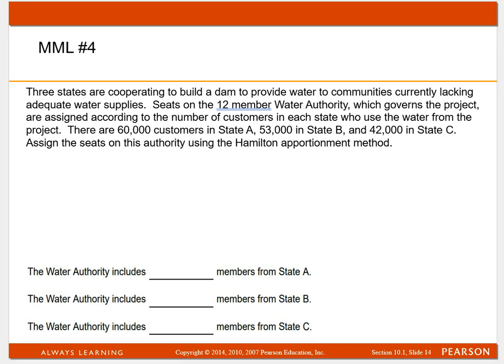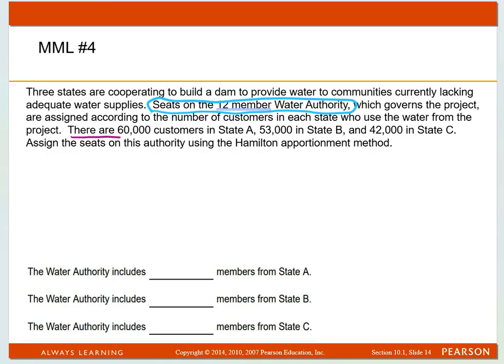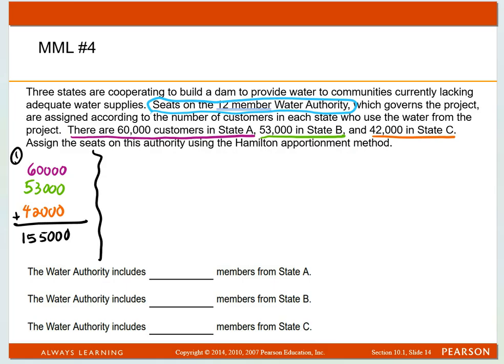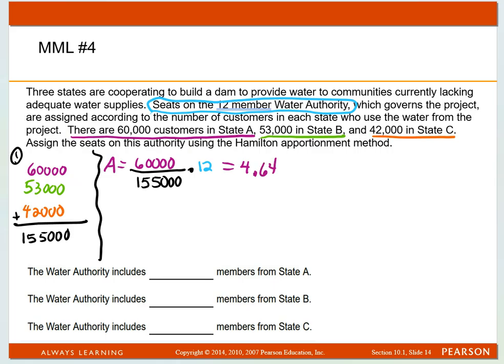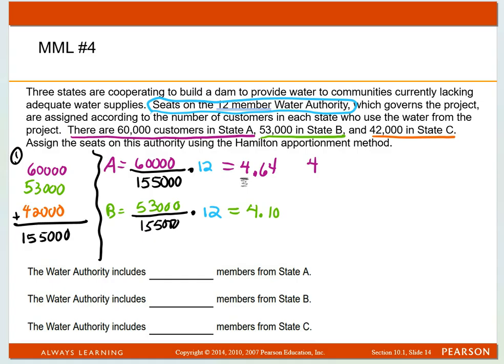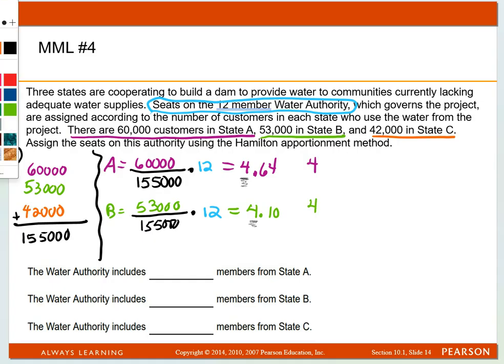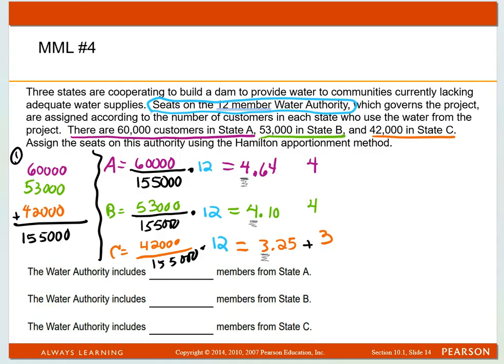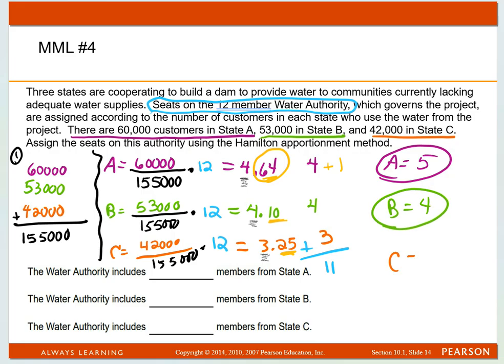M110 - Section 10.1 PowerPoint Lecture - Part 5